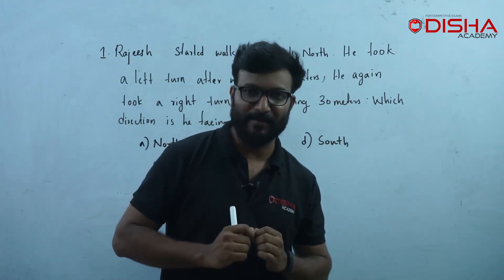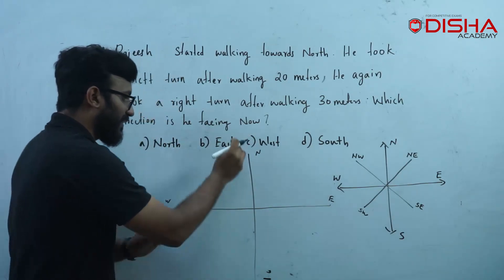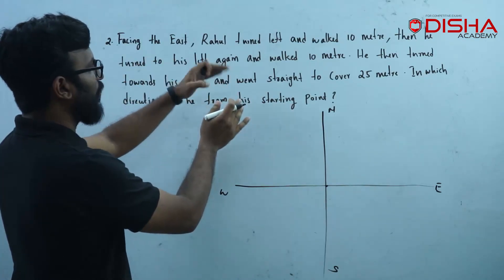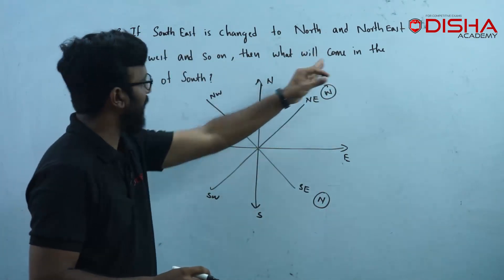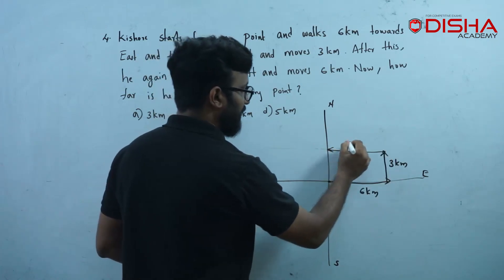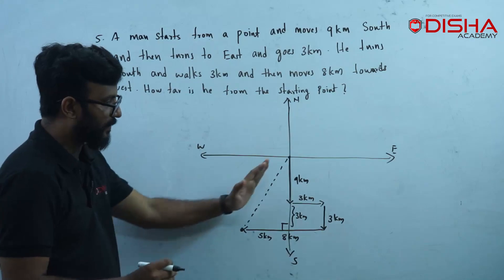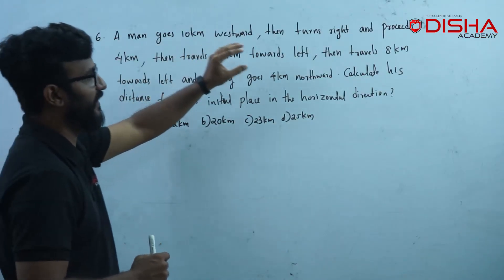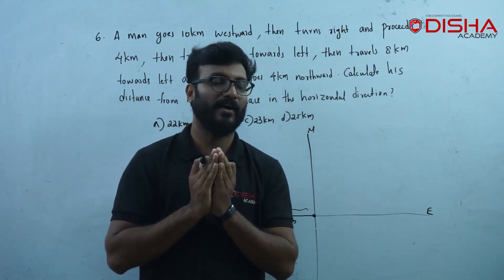DIRECTION DISTANCE | REASONING | SSC GD MTS | RRB | BANK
For SSC Complete Classes

Down our Application for full videos